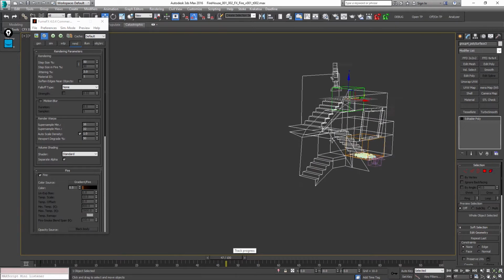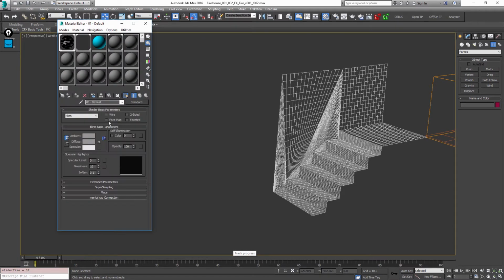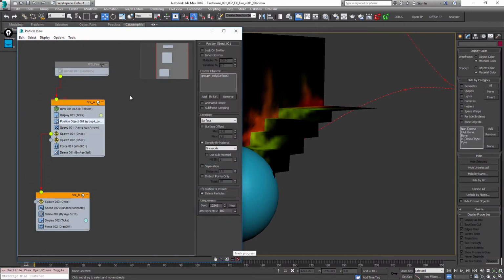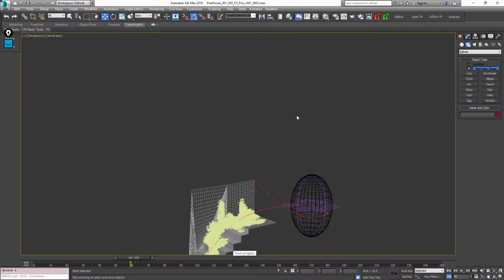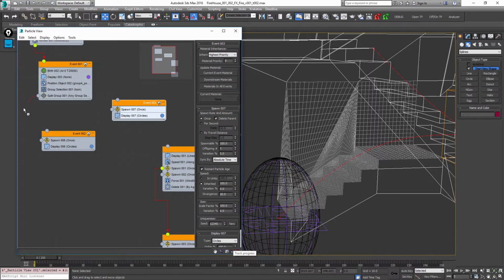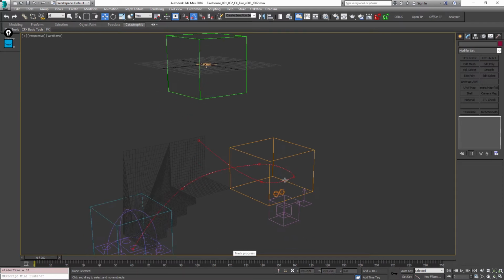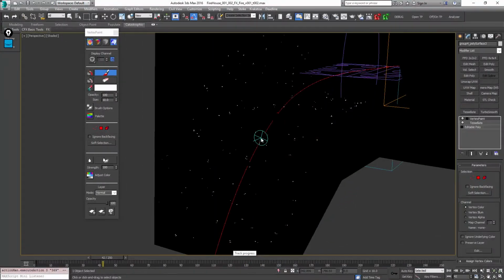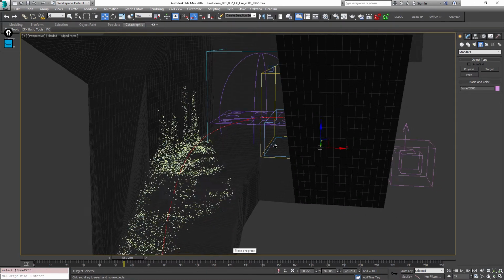FumeFX Tutorial - Creating Photoreal Fire for Film Production - Allan McKay - Part 2 (3ds max)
How to simulate realistic fire! This tutorial is focused on an actual case study of a film project involving realistic fire simulations.

This is part 2 of 2 - Make sure to check out the first video which is focused on creating a procedural workflow for automating your fire simulations.

The focus is not only on the creation of realistic fire, but how to intelligently build an effects workflow for 'painting' fire wherever you want to simulate it. Rather than having to manually create it every single shot.

This uses 3ds max - but the workflow can work in Maya (FumeFX) and Houdini (PyroFX) with the same identical approach.

I'm putting an effort in to weekly start posting videos on YouTube as of April 2018, so if you want to get new content each week, please subscribe, but more importantly - please take a moment to share this so others can benefit as well.

PS. Planning to get heavily invested in pumping out videos each week throughout 2018 - so let me know how I can best serve you!

-Allan McKay